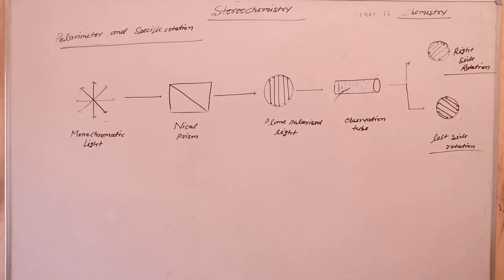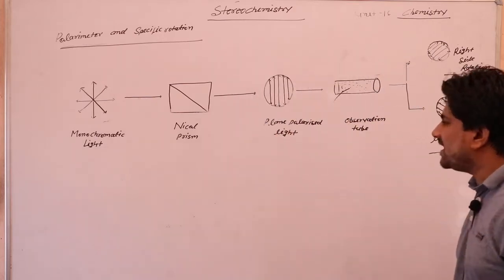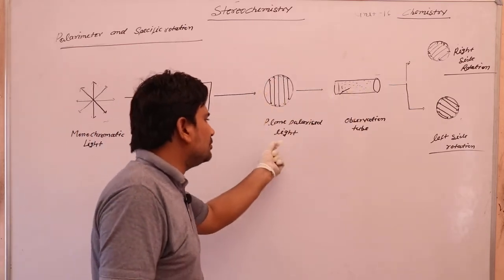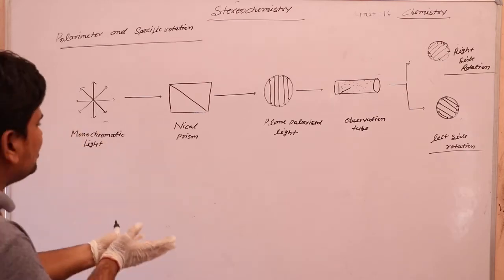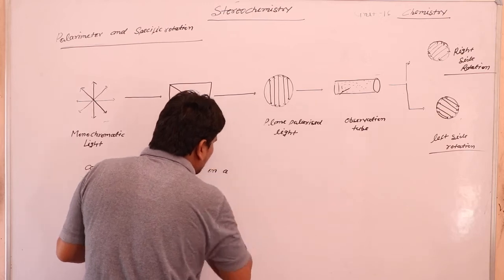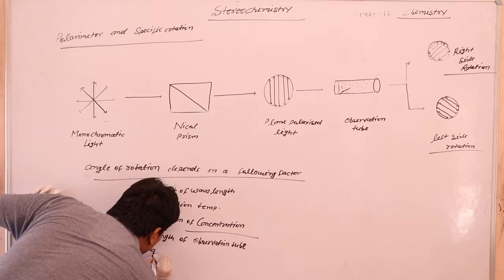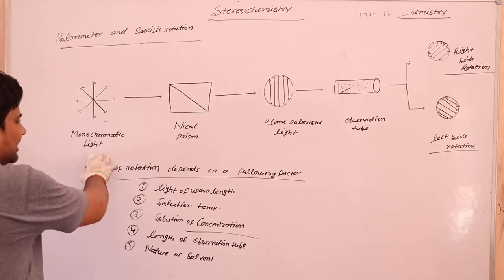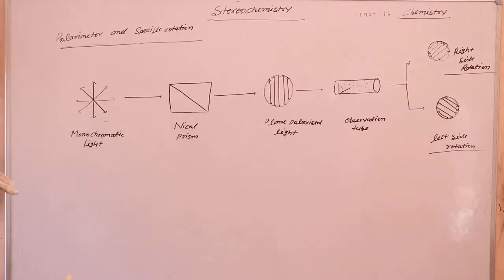Stereochemistry Part - 5 topic - specific rotation english medium class - 12 Chemistry by pankaj sir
Admin:- (SHRISHYAMSCHOOLBHADRA)

SHRI SHYAM GROUP OF EDUCATION, BHADRA

Head Office: Ward No. 2 Near Post Office (Police  & Railway Station) Bhadra Dist. hanumangarh (Rajasthan)
Concat No. 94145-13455, 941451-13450, 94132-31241

SHRI SHYAM SENIOR SECONDARY SCHOOL, BHADRA (Art, AG, Commerce, Science)

College (MGSU)

SHRI SHYAM INTERNATIONAL SCHOOL, BHADRA (Bio, maths)

SHRI SHYAM MAHILA MAHAVIDYALAY, BHADRA (B.Sc, B.Com, B.A., M.A. (Geo.) M.Sc (Physics, Chemistry) (B.A. B.Ed, B.Sc.B.Ed 4 Year Integrated) Note:- Only Girls Collge

SHRI SHYAM T.T. COLLEGE, BHADRA (B.Ed, B.A. B.Ed, B.Sc.B.Ed 4 Year )

SHRI SHYAM SHIKSHAN PRAKSHIKSHAN SANSTHAN, BHADRA (B.Ed, BSTC)

SHRI SHYAM SHIKSHA SHASTRI COLLEGE, BHADRA ( SANSKRIT B.Ed)

SHRI SHYAM AGRICULTURE COLLEGE, BHADRA [B.SC (HONS.)]

SHRI CO-EDUCATION COLLEGE, BHADRA (B.Sc, B.A., B.A. B.Ed, B.Sc.B.Ed 4 Year Integrated)

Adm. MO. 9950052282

Online free Classes NCERT/RBSE School

Online free Classes Video Recorder:- PawanGoswamiSir (SHRISHYAMSCHOOLBHADRA) #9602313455

By SHRI SHYAM SENIOR SECONDARY SCHOOL, BHADRA
SHRI SHYAM INTERNATIONAL SCHOOL, BHADRA
SHRI SHYAM MAHILA MAHAVIDYALAY, BHADRA
SHRI SHYAM T.T. COLLEGE, BHADRA
SHRI CO-EDUCATION COLLEGE, BHADRA
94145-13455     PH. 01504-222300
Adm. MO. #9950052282